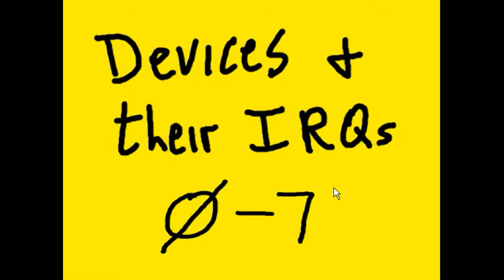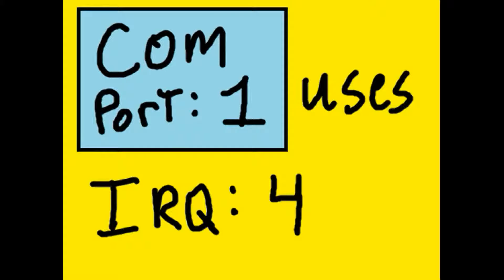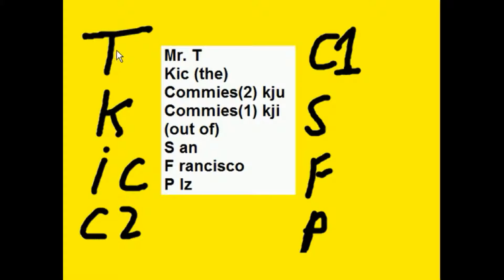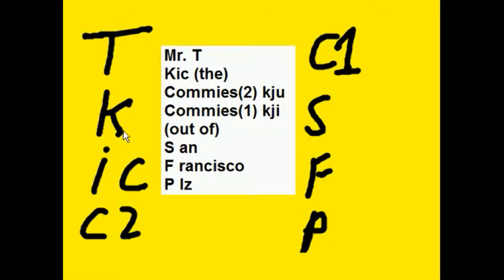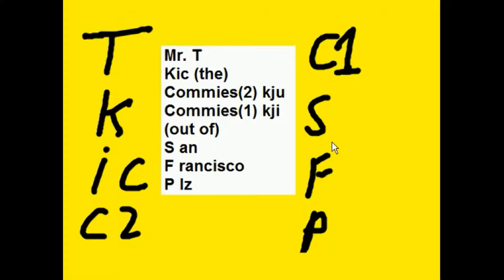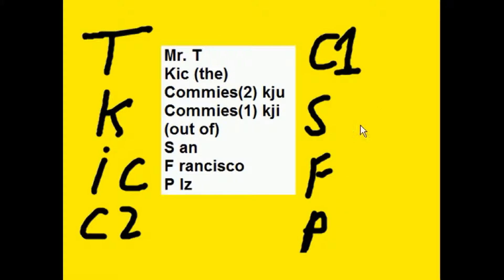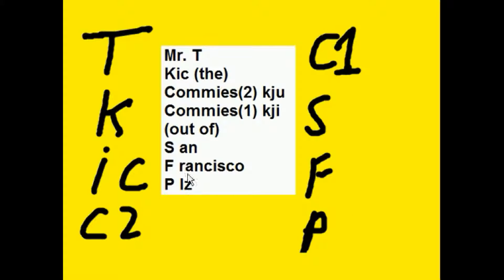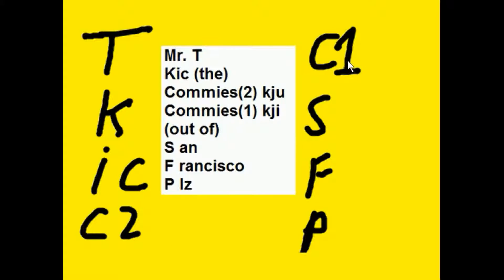Hardware IRQs for timer,keyboard,interrupt controller, com ports,sound card, floppy,parallel port...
Mapping IRQs to devices, and using a funny little mnemonic to remember them